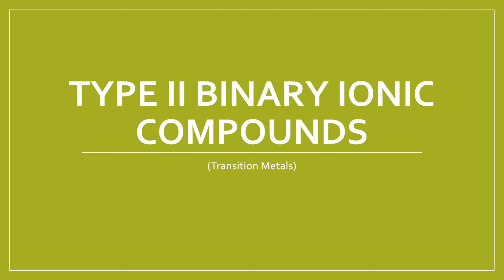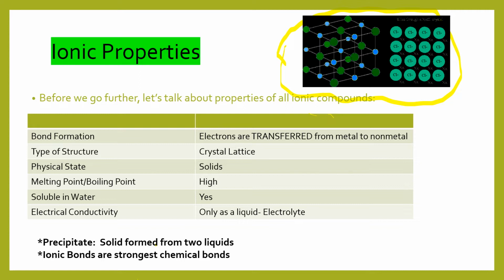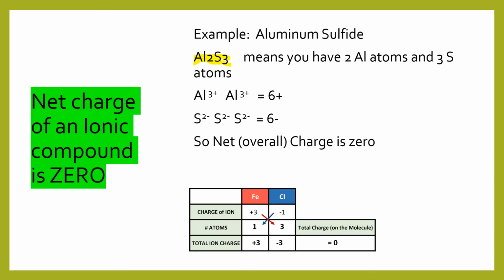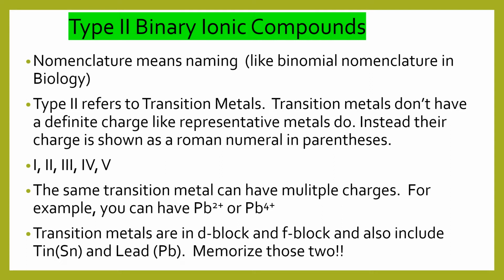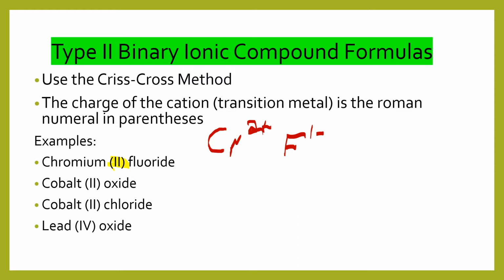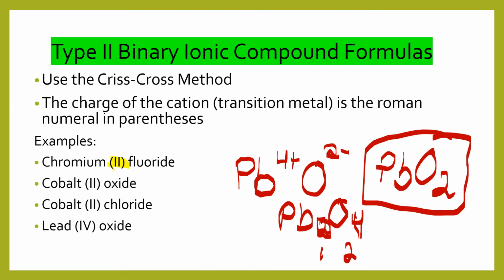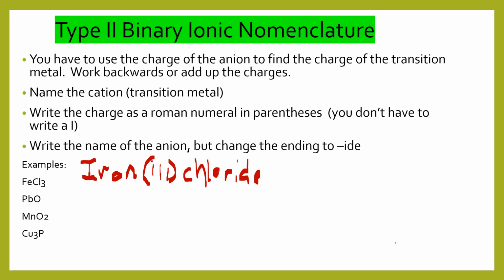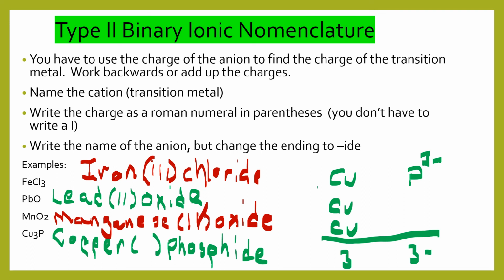Type II Binary Ionic Compounds Lecture Video